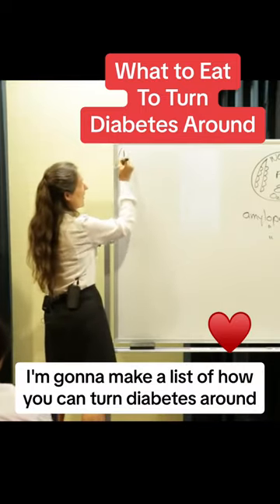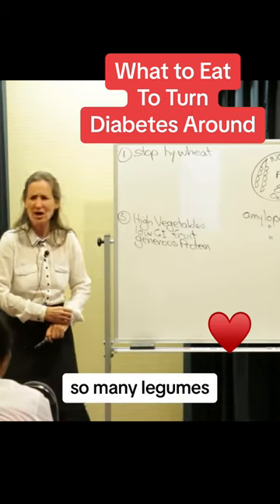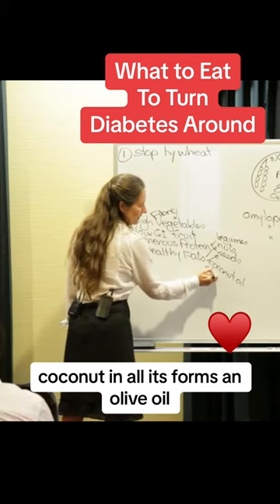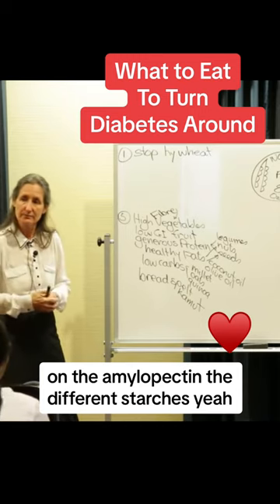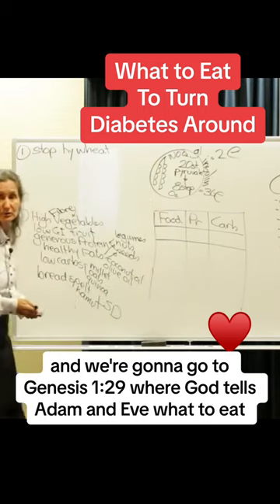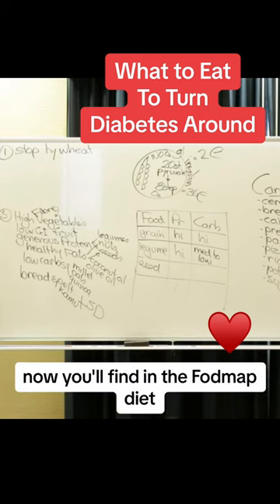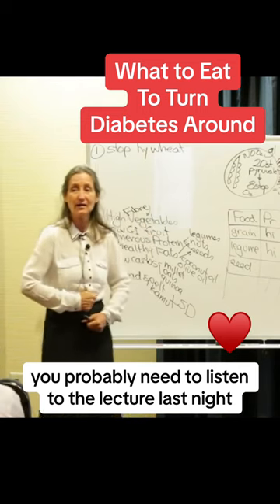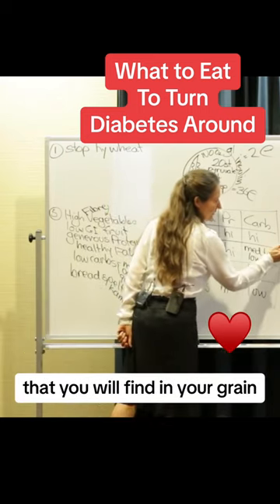The Reality of Reversing Diabetes Revealed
How Does Diabetes Affect Children and Teenagers? In this eye-opening video, we delve deep into the impact of diabetes on young people. Diabetes is not just an adult problem, and it's crucial to understand how it affects children and teenagers. Join us as we uncover the shocking facts and hidden truths about this condition's influence on the younger generation. Discover the must-watch insights that every parent, educator, and caregiver should know. Don't miss this essential information to ensure the well-being of our children and teens. Stay informed and empowered!

How, At 52, I Reversed Type 2 Diabetes in 4 Months, Kindle Edition
✅️ PLANT-BASED AND VEGAN COOKBOOK 🔴